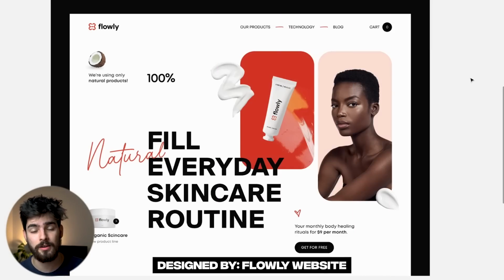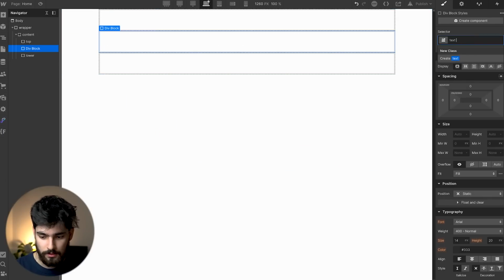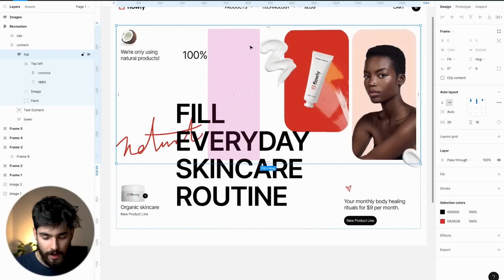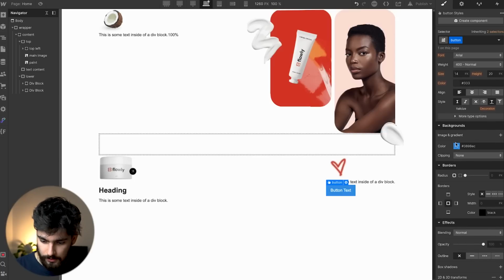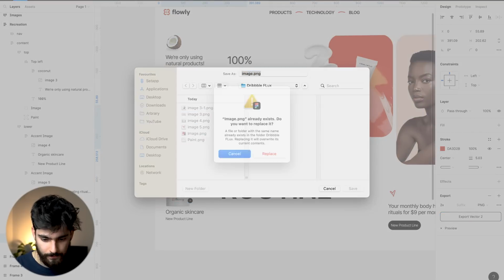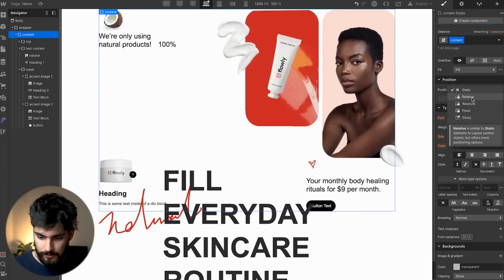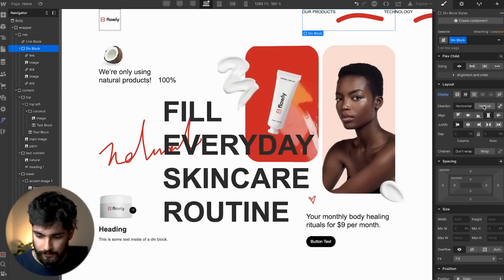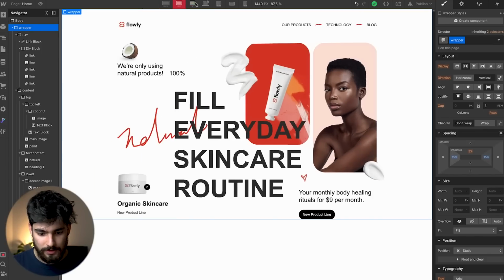Building Crazy Header with Webflow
Learn Webflow the FAST way with our full Webflow Masterclass course

In this video we’re building a header from dribbble so you can see exactly what goes into making something this creative. First we’ll take a look at the figma file where I rebuilt this header using autolayout, then we’ll jump into webflow and rebuild it so you guys can see exactly how the pro’s do it.

📽️ CHAPTERS

00:00 - Intro
00:17 - Overview of the design
02:26 - Recreating the layout in Webflow
11:47 - Adding a relative H1& image
15:50 - Adding the nav bar
20:36 - Other brake points